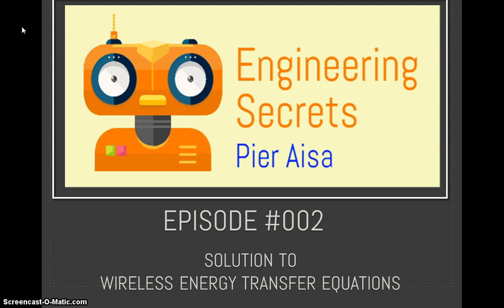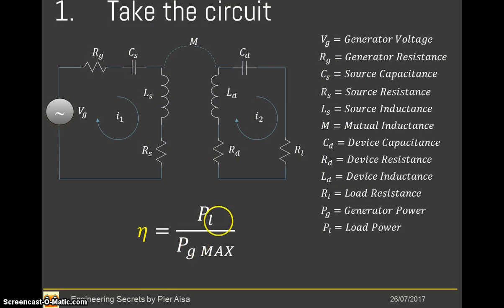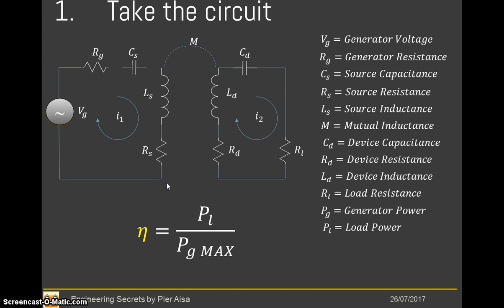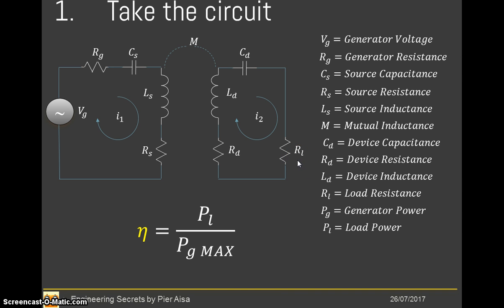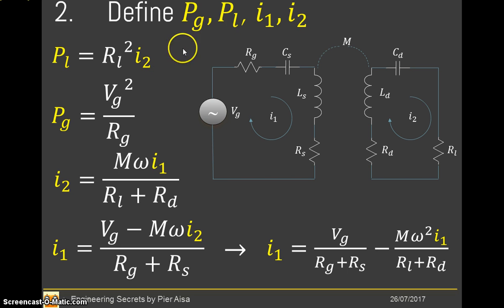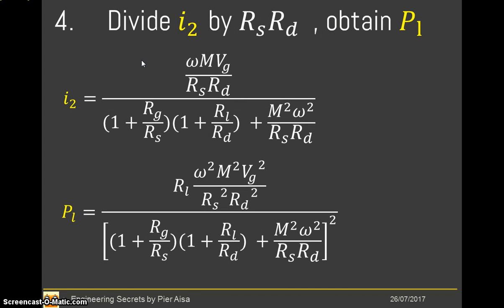0002: Wireless Energy Transfer efficiency equation solution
I find the equation of the efficiency of the Wireless Energy Transfer.  The circuit is represented by a transmitter and a receiver coupled togheter. The efficiency can achieve values near to 1 if we choose high frequency and high mutaul coupling between the coils.